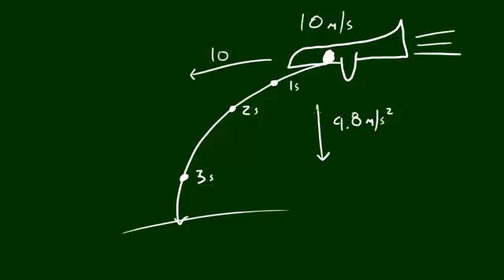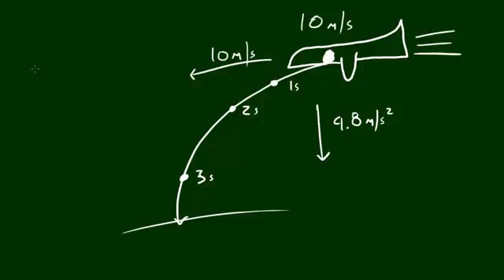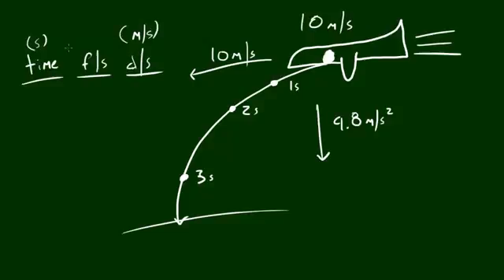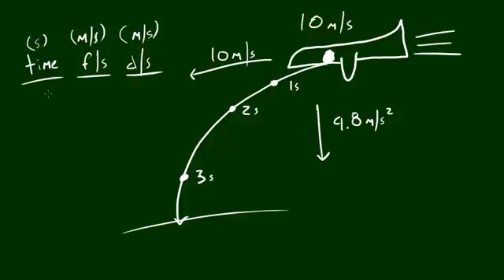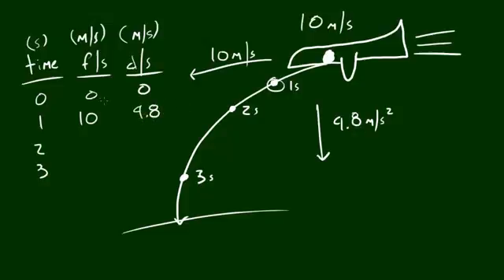Physics Lecture 6 Projectile Motion